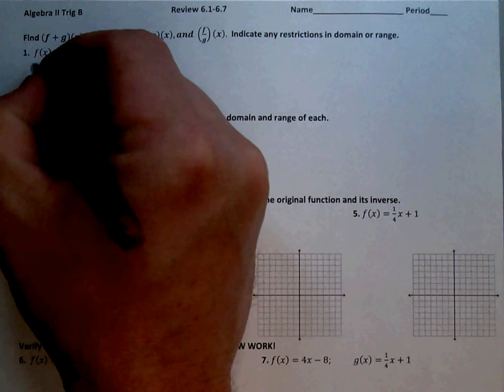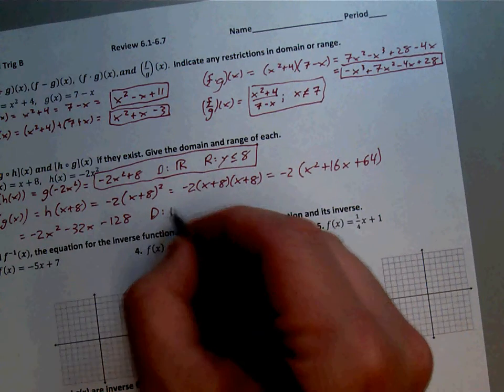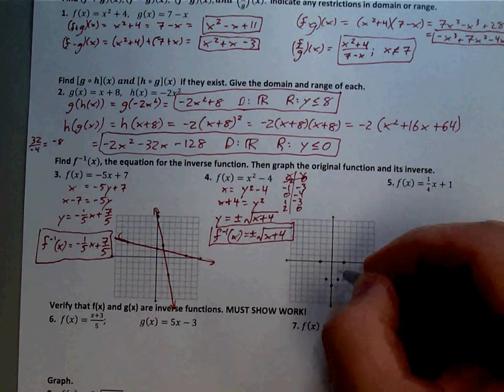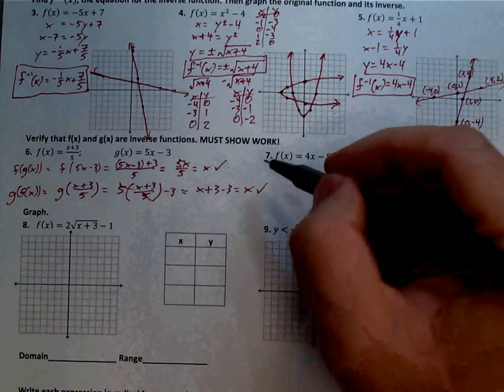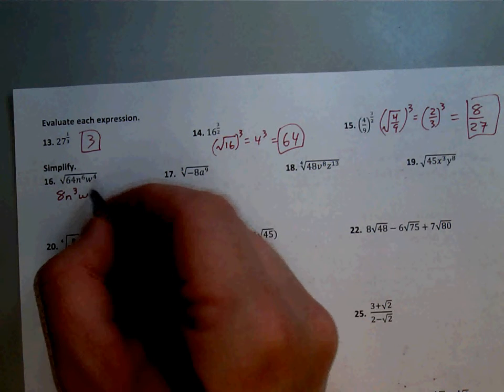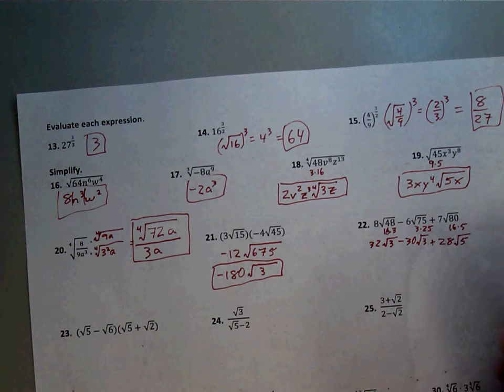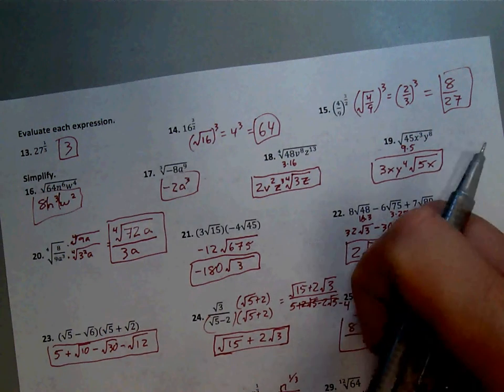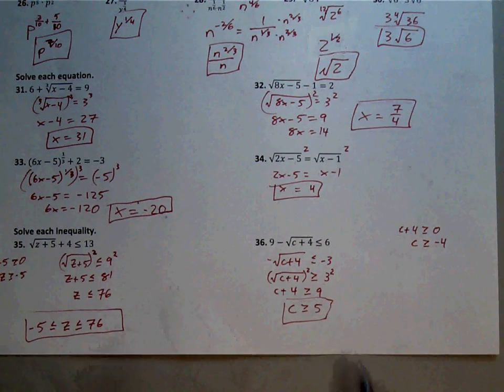Solution Video - Algebra II/Trig B - Review 6.1-6.7